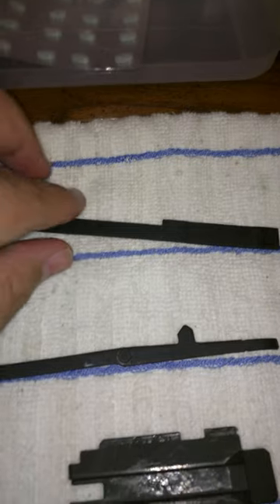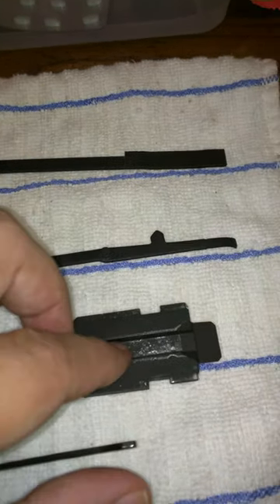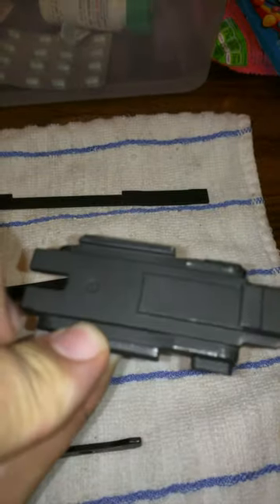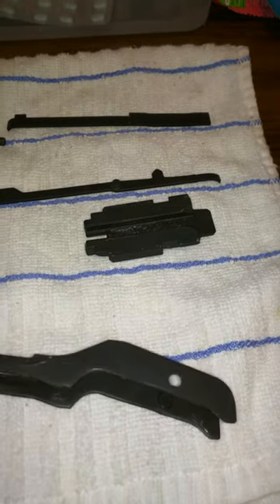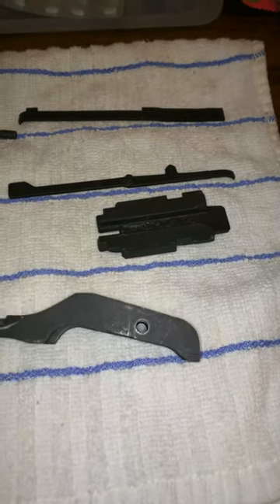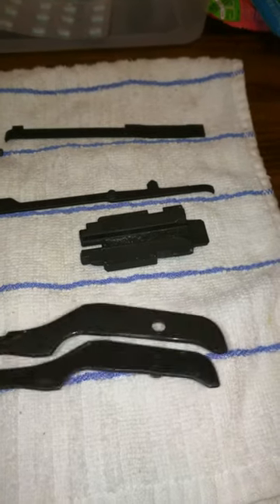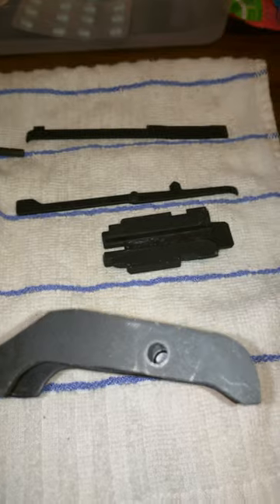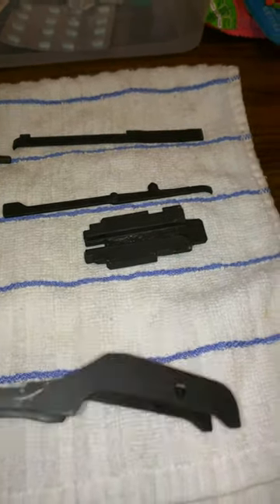Mossberg 590a1 Elevator Failure, First 200 Rounds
After firing 150-200 low brass rounds I found this when I went to clean the weapon. I'm sure it isn't indicative of their normal quality but flukes do happen. They were very good in rectifying it for me.